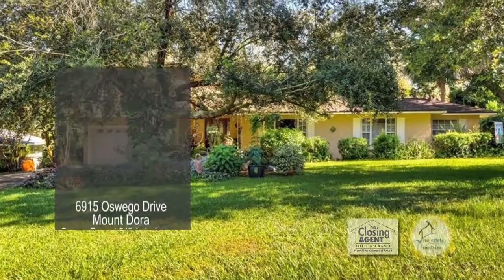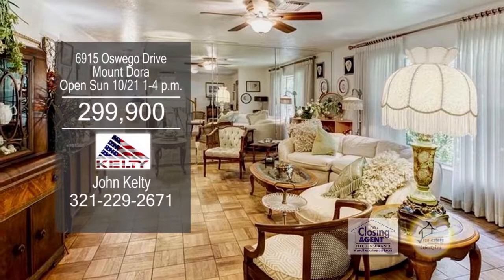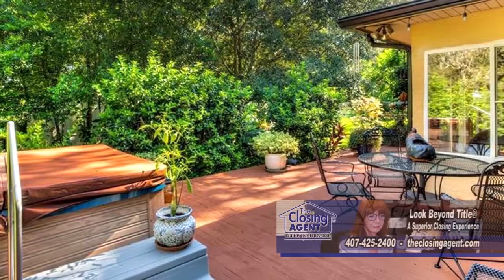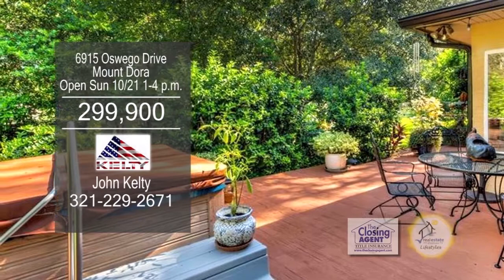6915 Oswego Drive John Kelty Real Estate Showcase TV Lifestyles